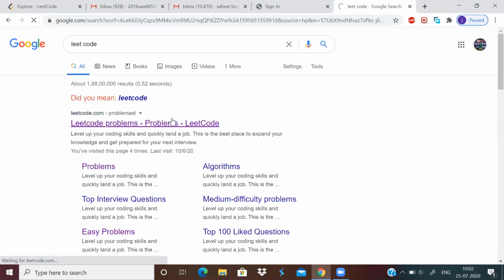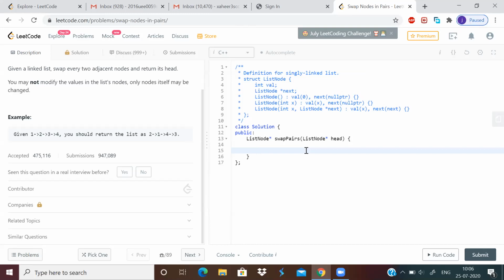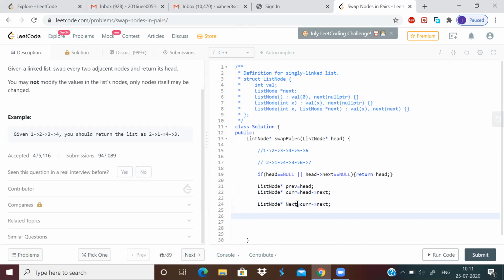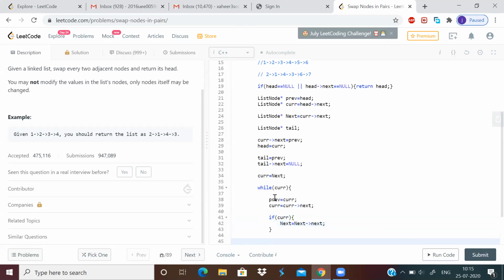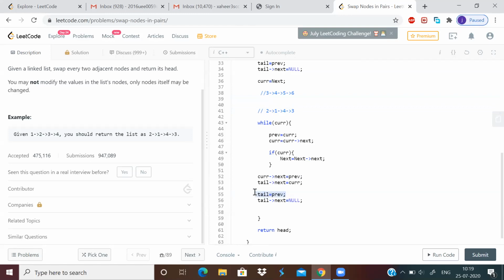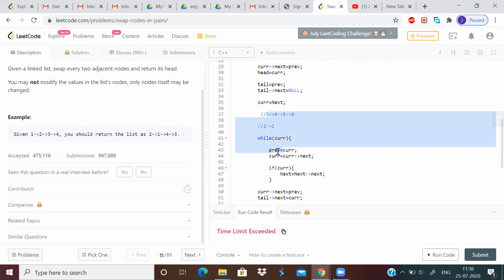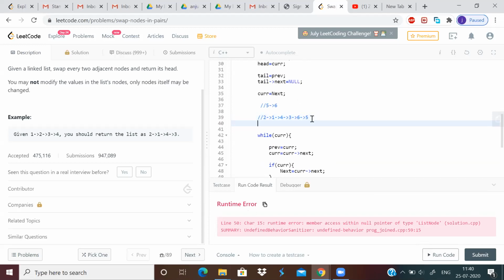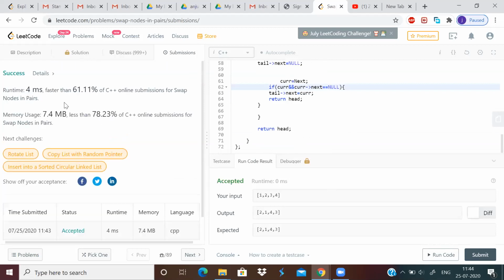Swap Nodes in Pairs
Given a linked list, swap every two adjacent nodes and return its head.

You may not modify the values in the list's nodes, only nodes itself may be changed